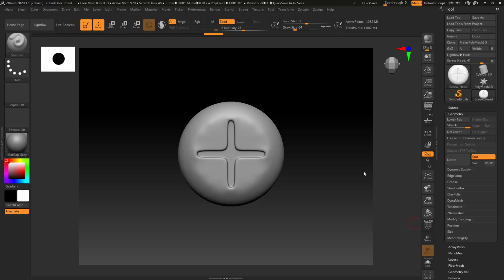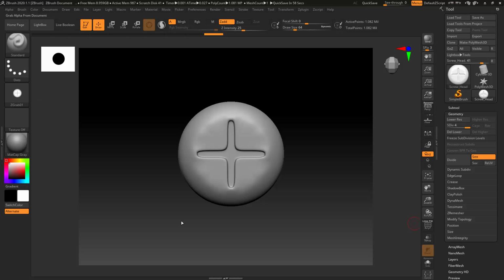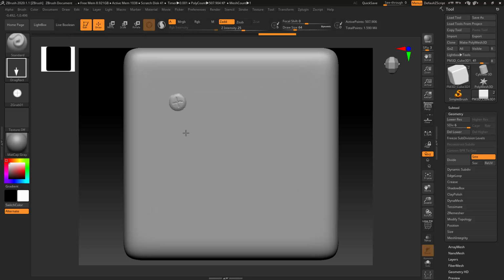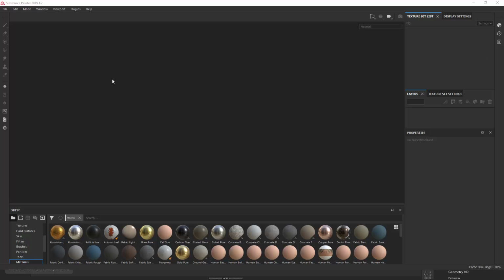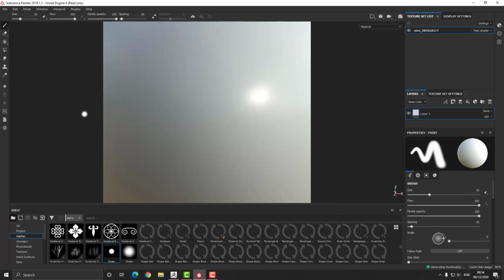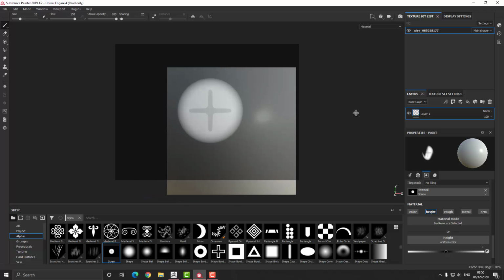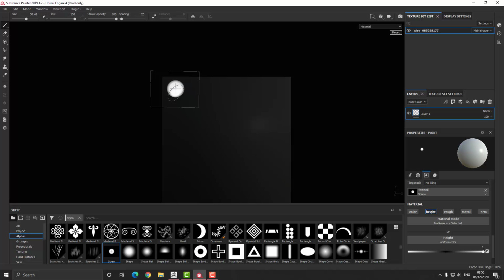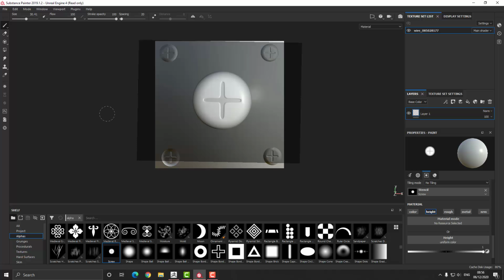Creating Custom Alphas (Zbrush Substance Painter)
Learn how to create a alpha in zbrush and use it other apps like Substance Painter.